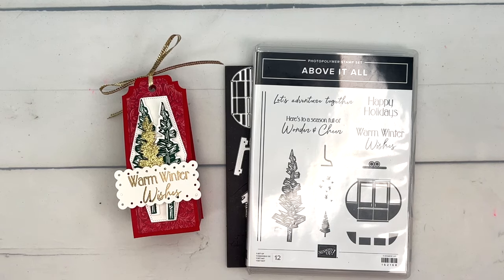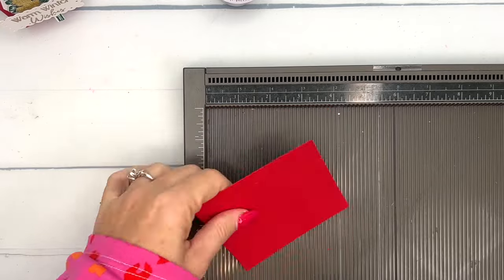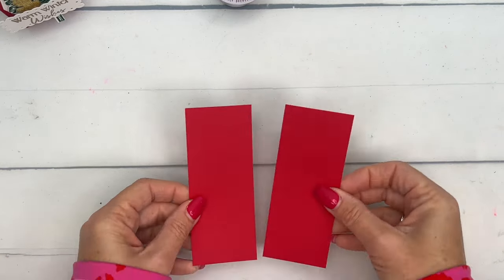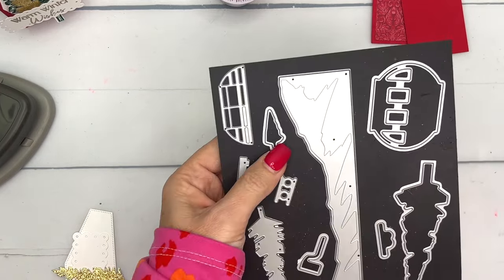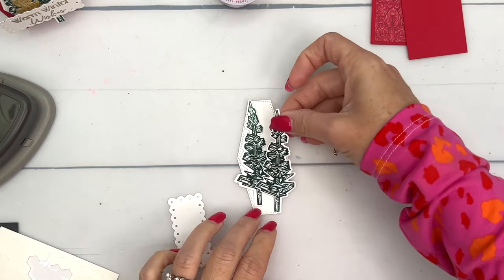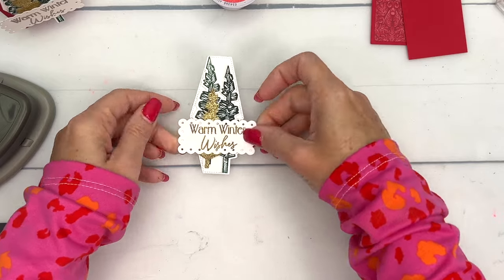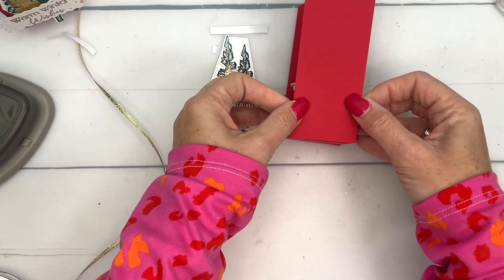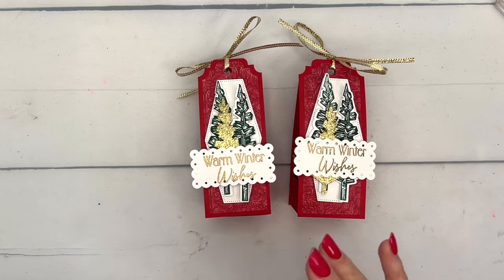Above It Hot Cocoa All K Cup Holder